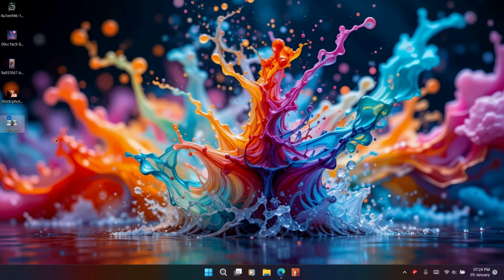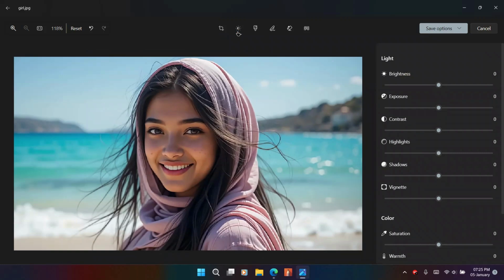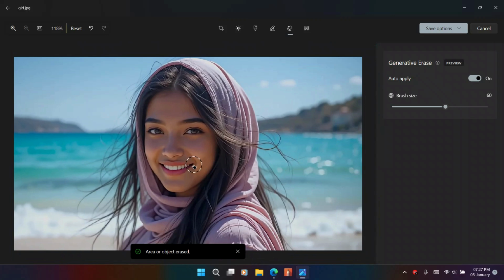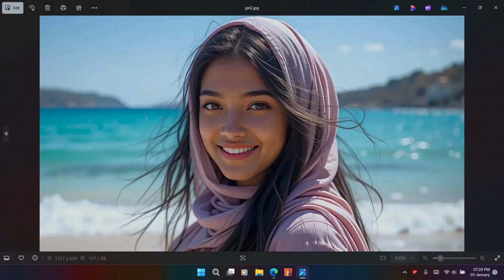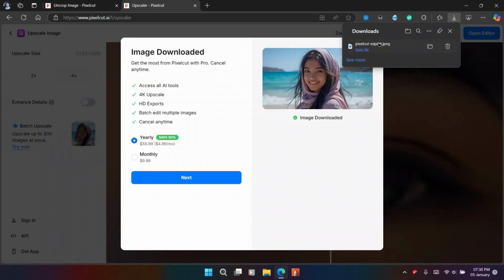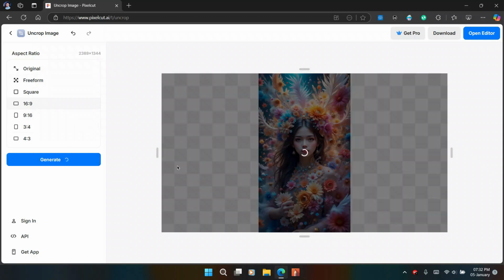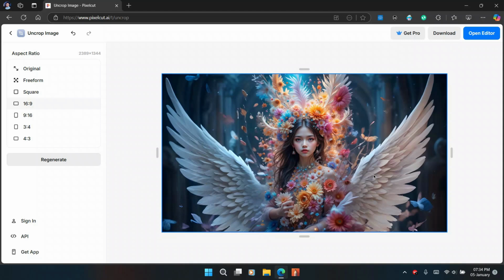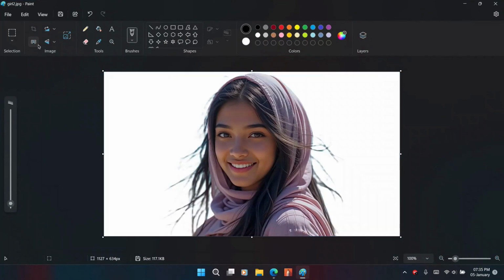Free AI Image Editing Guide: Microsoft Photos, Paint & Pixelcut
You don't need expensive software to professionally edit your photos! In this video, I'll show you how to use powerful and FREE AI tools like Microsoft Photos, Microsoft Paint, and Pixelcut to take your images to the next level.

Learn how to do everything from basic adjustments like brightness and contrast to using incredible AI features like "Generative Erase" to remove any object from your photos. I'll also show you how to instantly remove or blur a background in MS Photos, and use the incredible Pixelcut AI to upscale your images for better quality and even "uncrop" them to expand the scene.

Whether you're a beginner or just looking for free alternatives to Photoshop, this tutorial has everything you need to start editing like a pro today.

⏰ CHAPTERS (TIMESTAMPS):

0:00 - Pro Editing with FREE Tools
0:32 - Basic Edits in Microsoft Photos
1:12 - Color & Tone Adjustments
2:40 - AI MAGIC: The "Generative Erase" Tool
3:39 - Instantly Remove or Blur Backgrounds
4:59 - Upscale & Sharpen Images with Pixelcut AI
6:15 - The "Uncrop" AI Feature is INSANE!
10:36 - Bonus: Remove Backgrounds in MS Paint